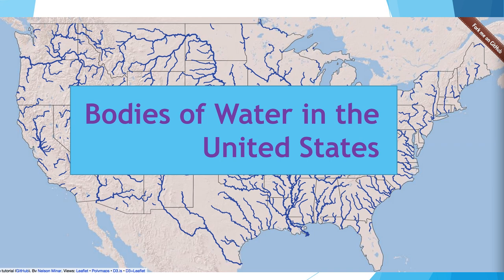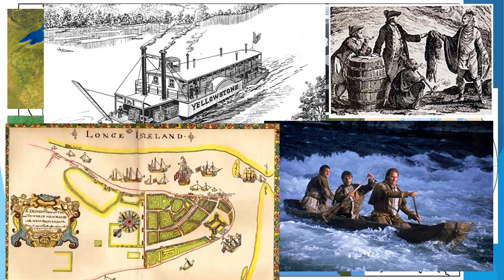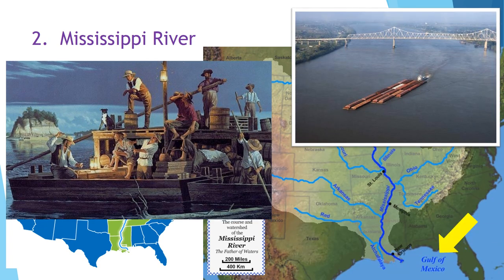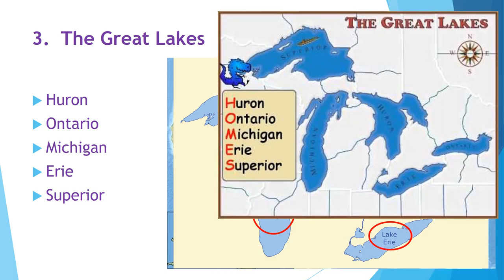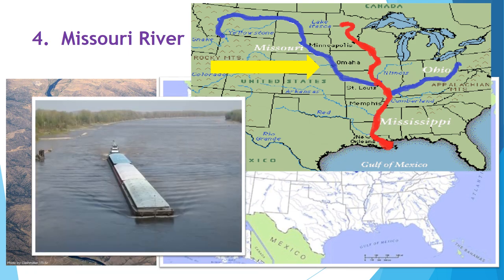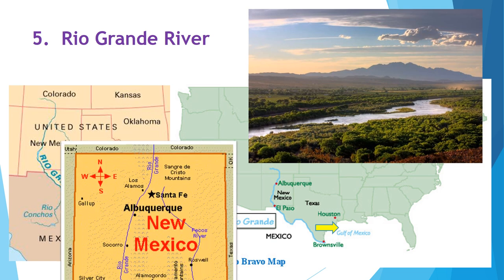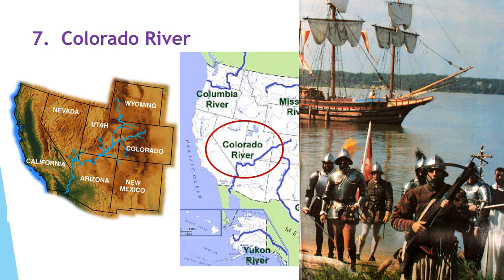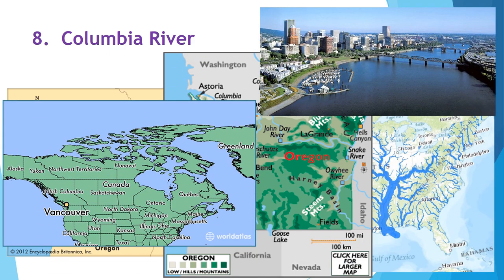Bodies of Water in the United States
This video depicts the major rivers and their locations in the United States.  It outlines significant features of each one as well as how they have been used over the years.  In addition, it highlights the cities that are along each river.